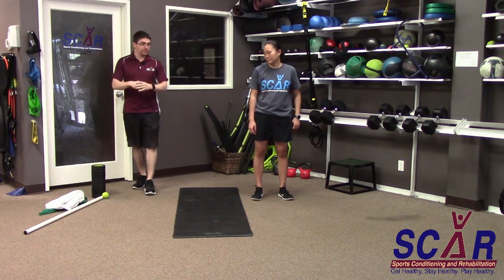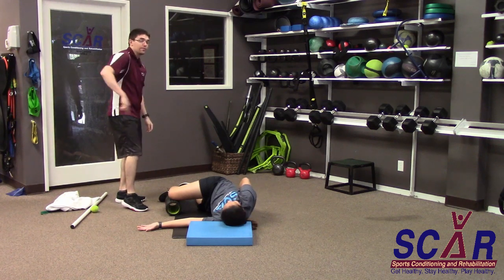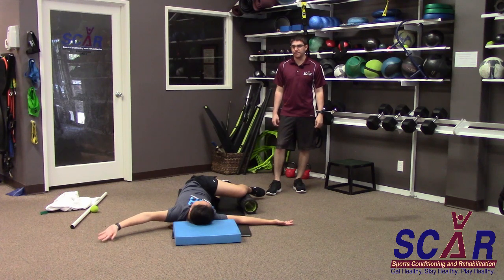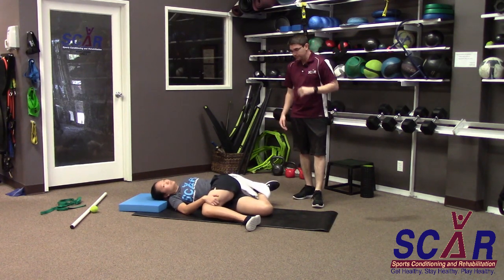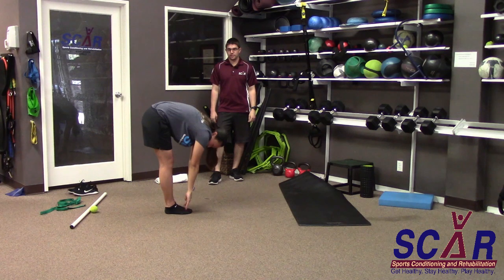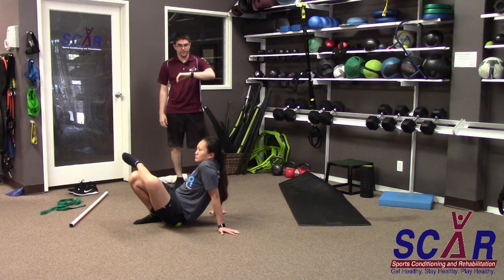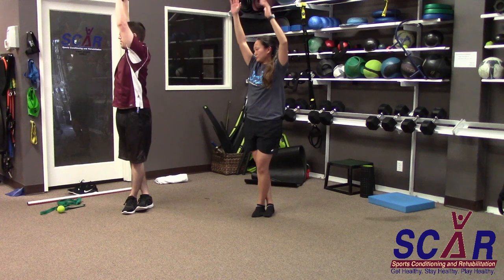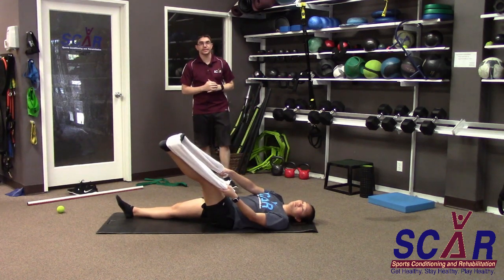Mobility Workout 2 by Cory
SCAR fitness expert Cory McBean expands on the mobility workout from Leo's mobility workout.